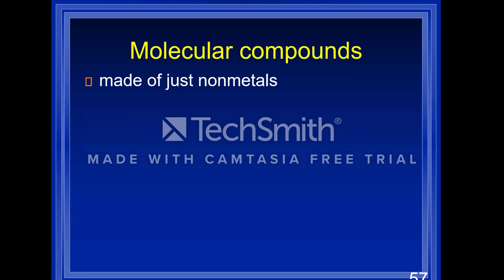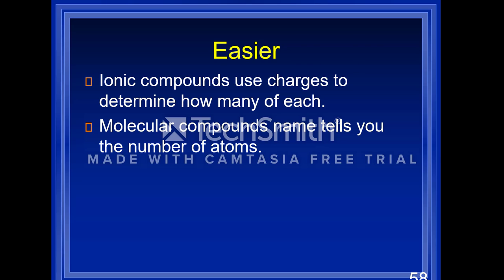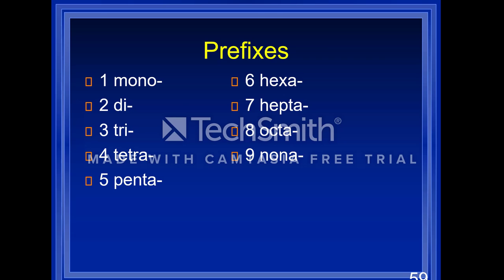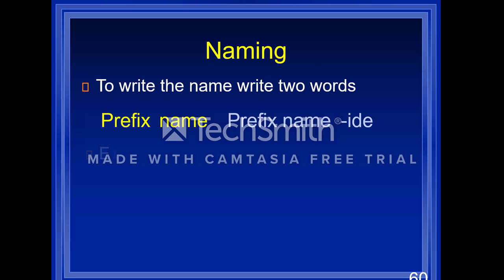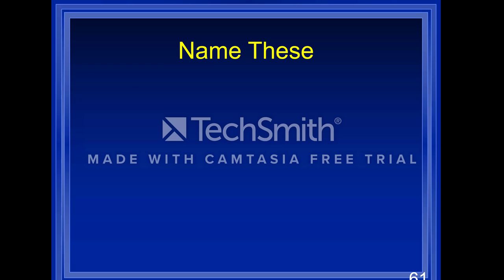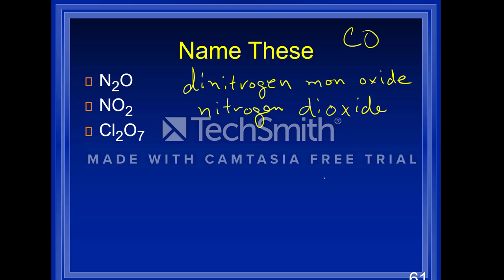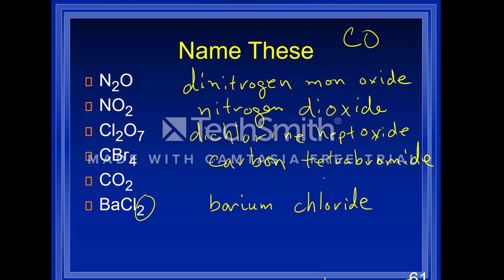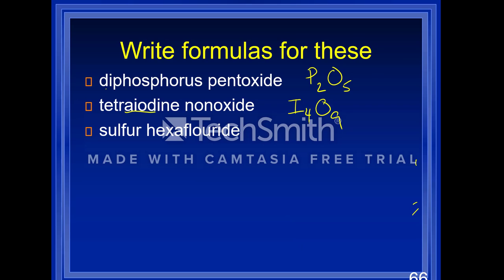Prep Feb 7 Notes Molecular compounds